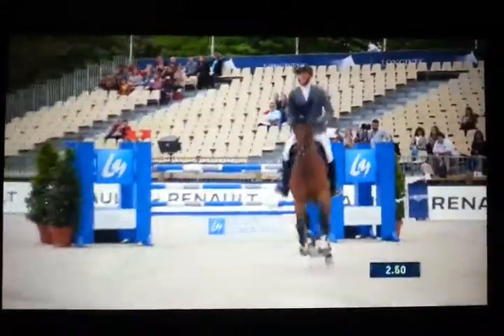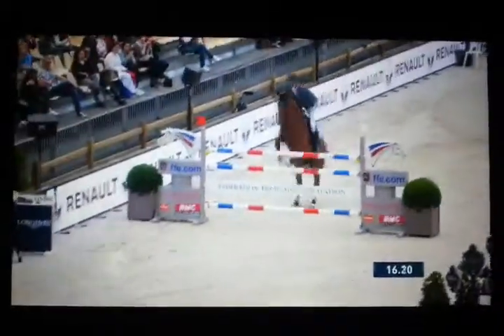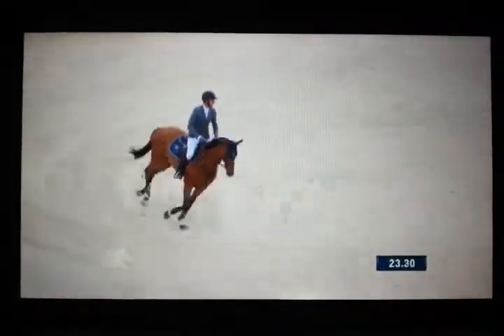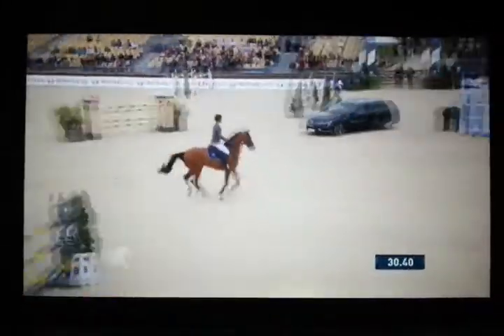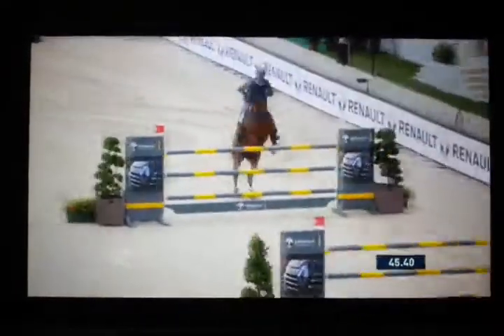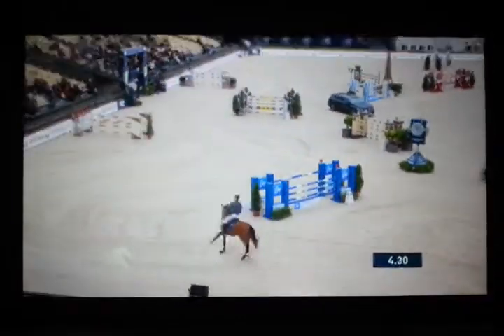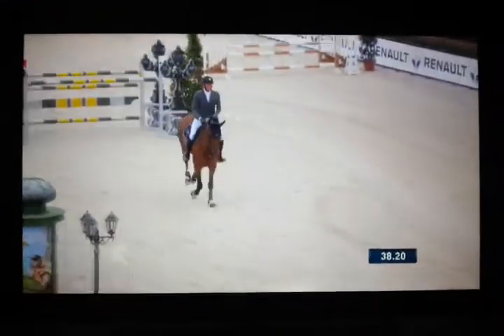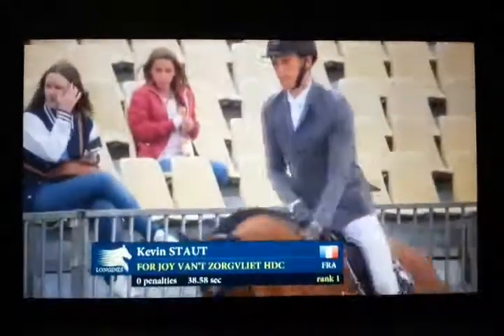Paris Eiffel Jumping 2016 / Kévin Staut et For Joy van't Zorgvliet*HDC - 1,45m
Parcours de Kévin Staut et For Joy van't Zorgvliet*HDC dans l'épreuve en deux phases côtée à 1,45m du Longines Paris Eiffel Jumping 2016.